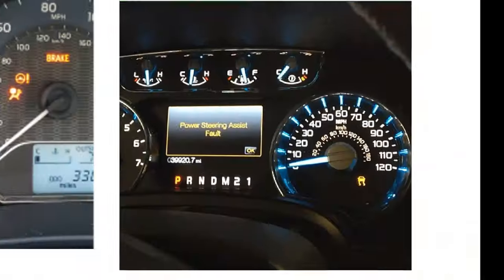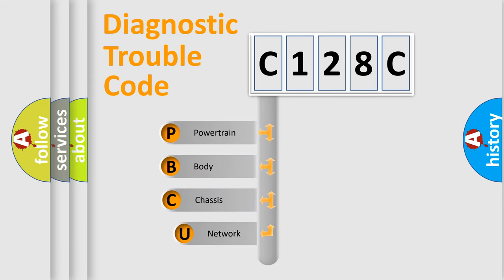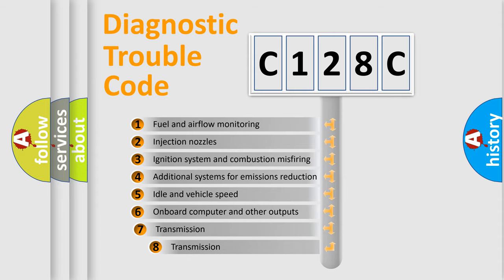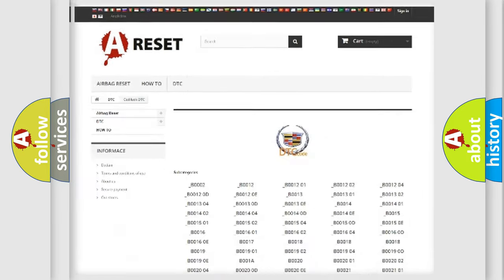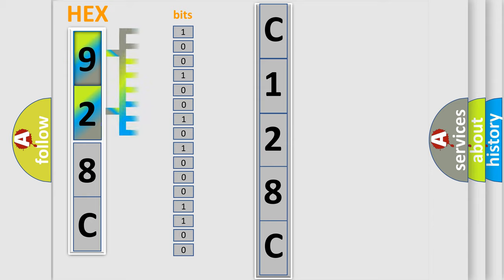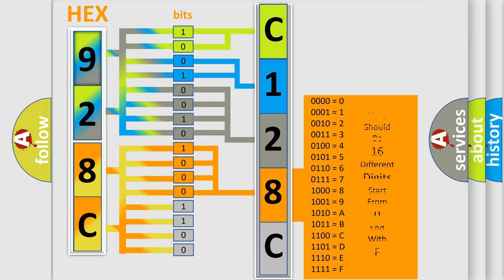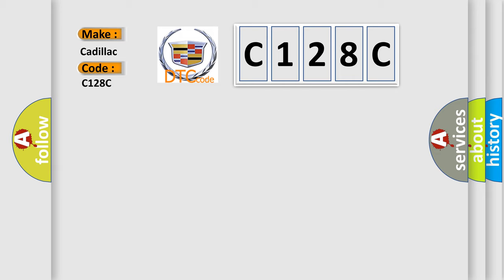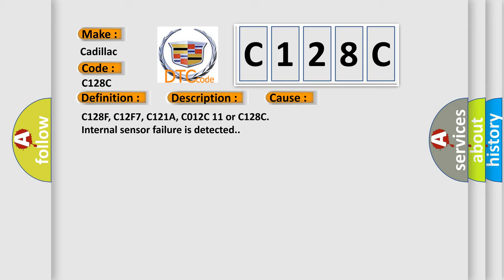DTC Cadillac C128C Short Explanation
Contents:
0:21 Basic DTC analysis according to OBD2 protocol standard.
1:48 Insight into programming
2:58 A diagnostically understandable description of the Diagnostic Trouble Code
3:05 Basic error definition

Make
Cadillac
Code
C128C
Definition
ABS Regenerative Axle Pressure Sensor Offset Error
Description
Cause
C128F, C12F7, C121A, C012C 11 or C128C